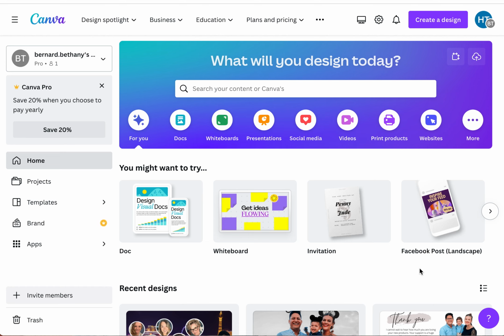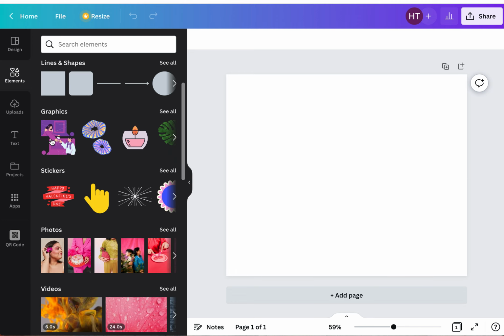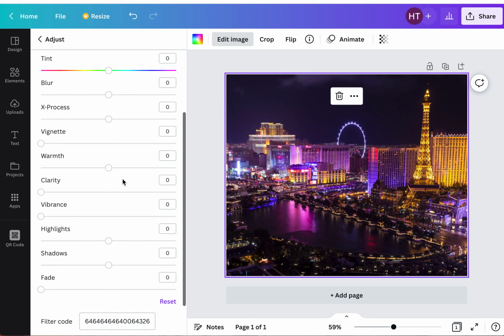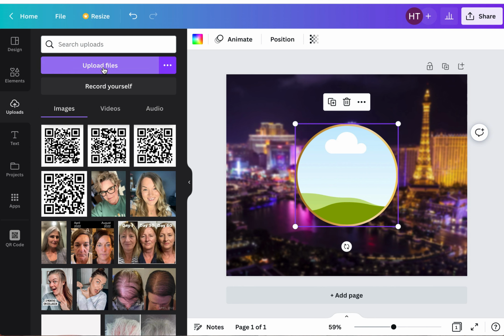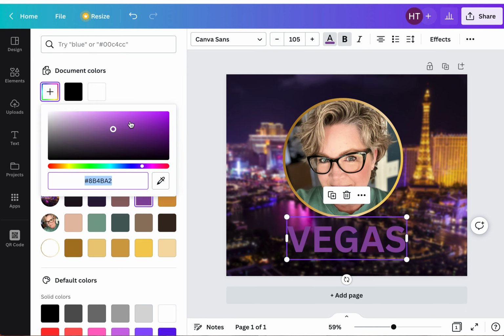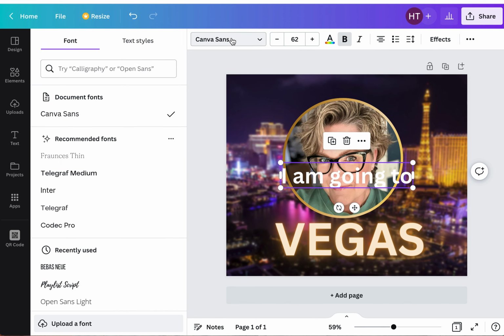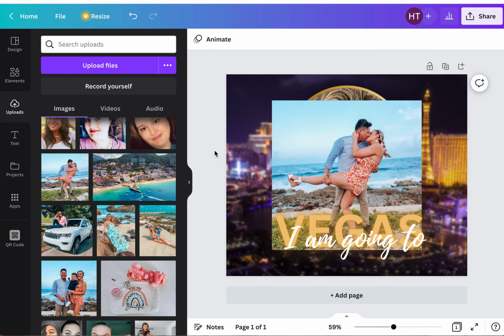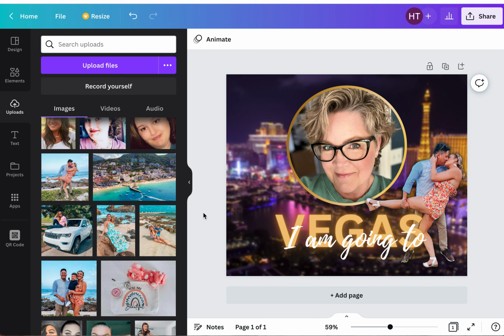Simple Canva tutorial